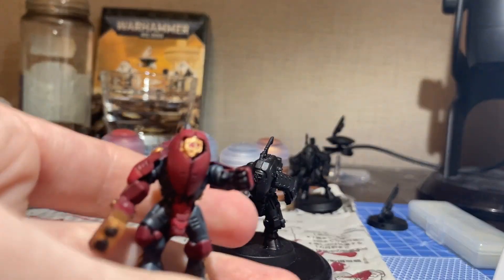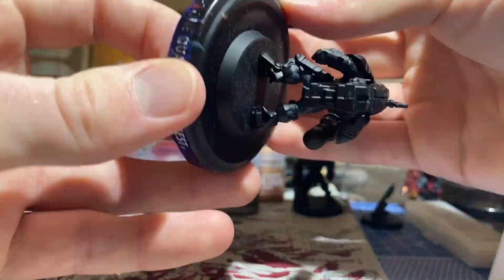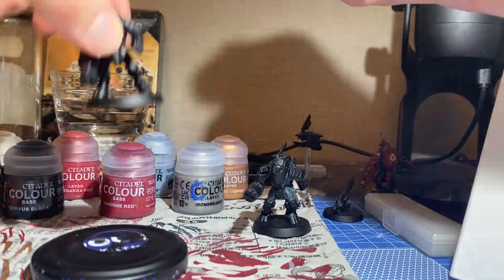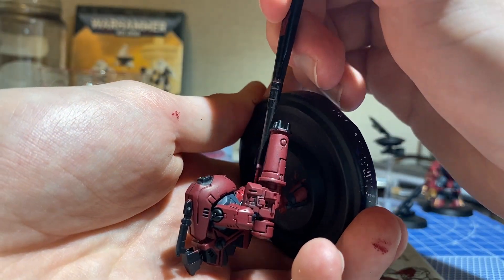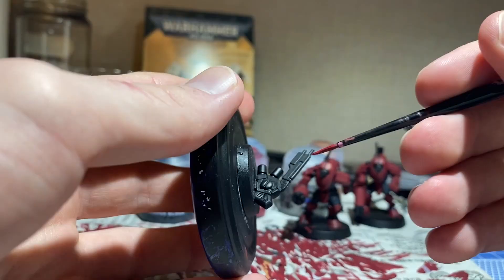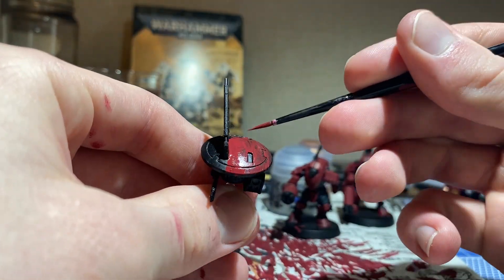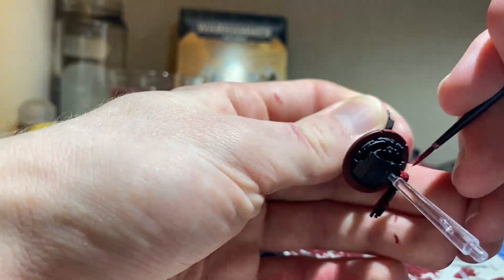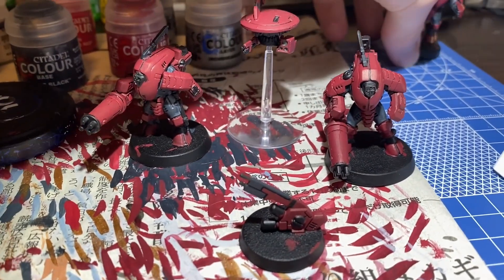Tau Stealthsuit Squad Timelapse Part 1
Having gotten my first mini to a point that I'm happy with, I've decided to paint all of the remaining minis from the kit.